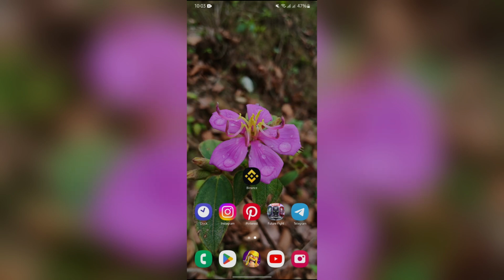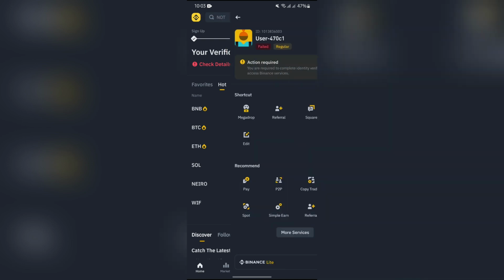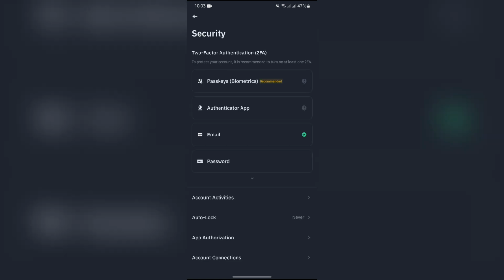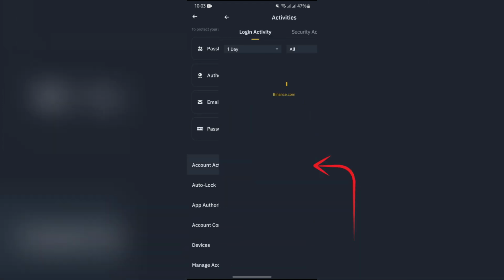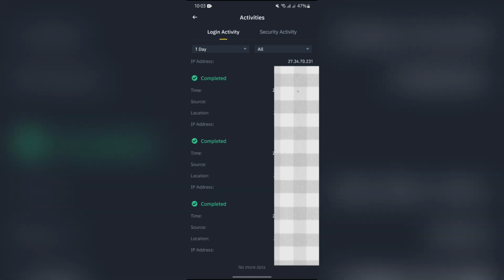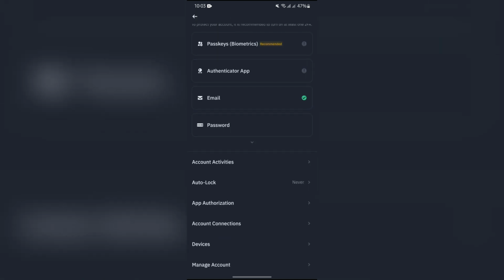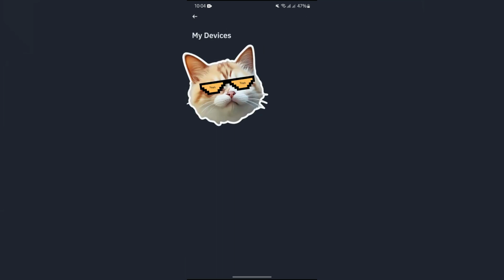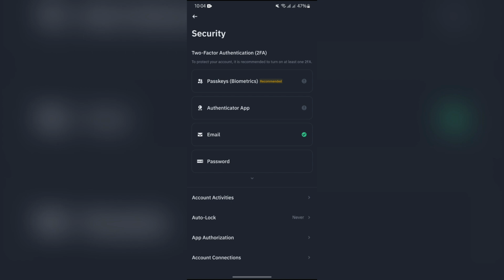How to Make Sure Binance Is Secured 2025?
Ensuring the security of your Binance account is crucial. This guide covers the best practices for keeping your account safe, including enabling Two-Factor Authentication (2FA), setting up a Pay PIN, and monitoring your login activity. By following these tips, you’ll safeguard your funds and data, giving you peace of mind while trading or managing crypto.